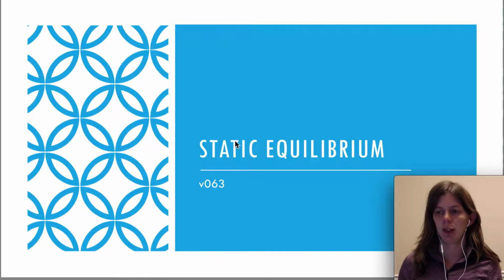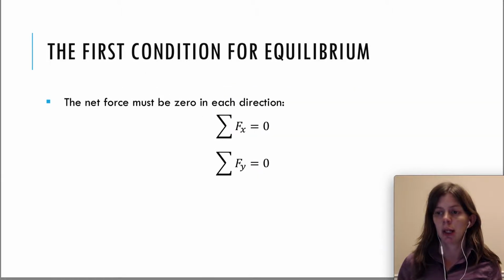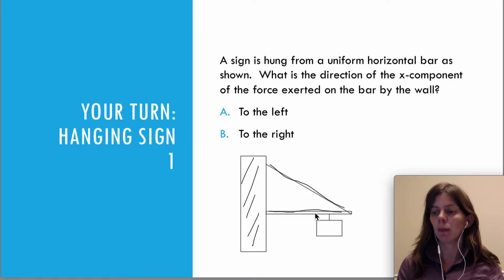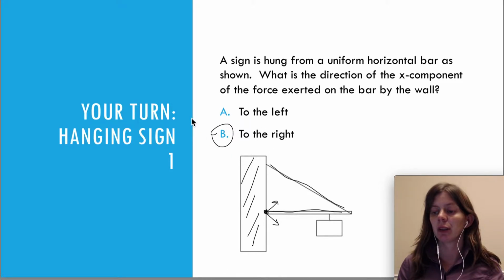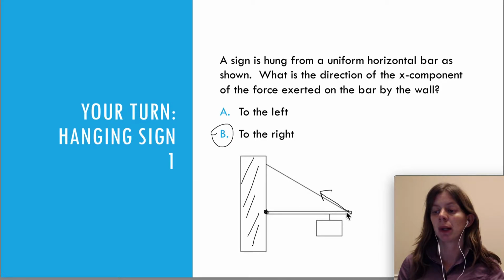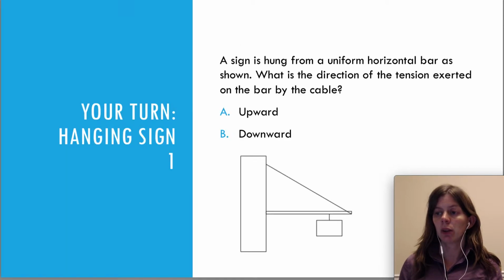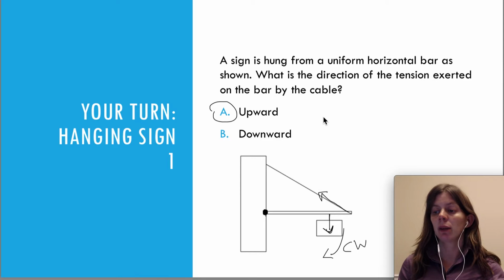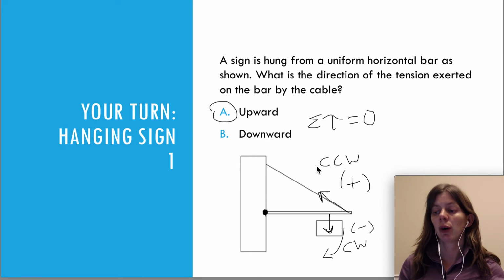v063 static equilibrium